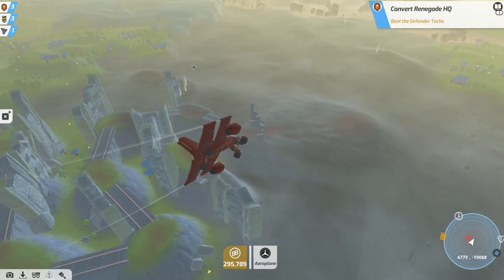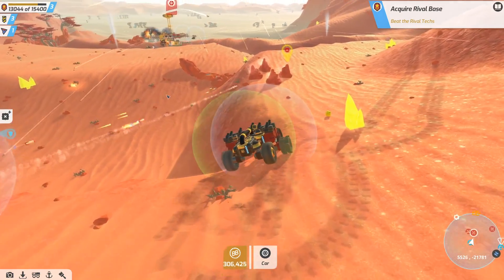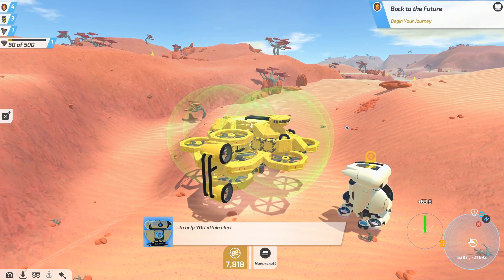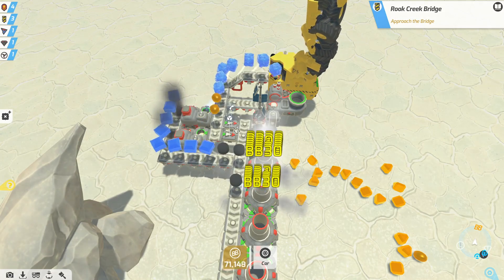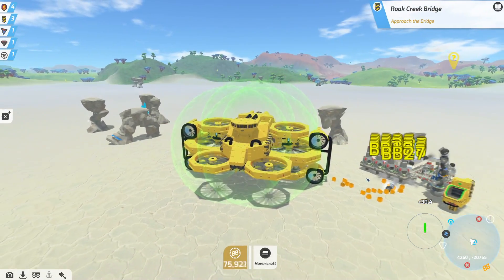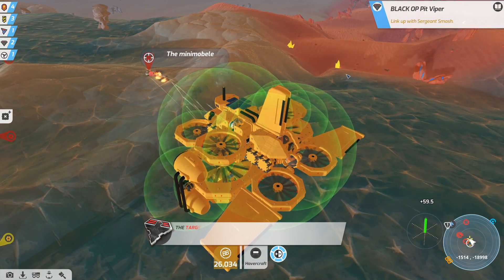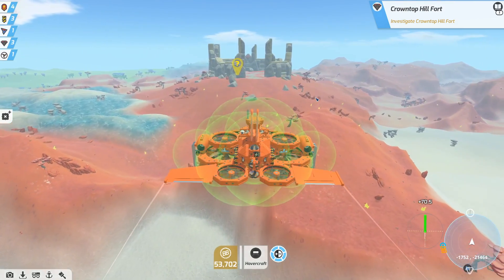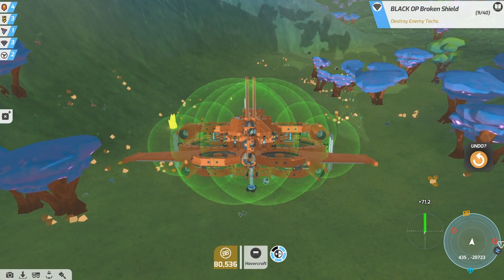Geocorp AIR Superiority!? Gunship & Licenses | Terratech Gameplay | Part 2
Because why not be a block of doom in the air? Who really NEEDS airodynamics when you have this many guns? Why do I always have so many questions in the description? Does anyone even read these? If I type questions and no one reads them, do they truly exist? What IS a potato, truly? What If I asked people to say 'I sure love potato' in the comments to prove they have read this, and thus validate my description writing?

Comment - "I sure love potato." to increase Validation by +1.